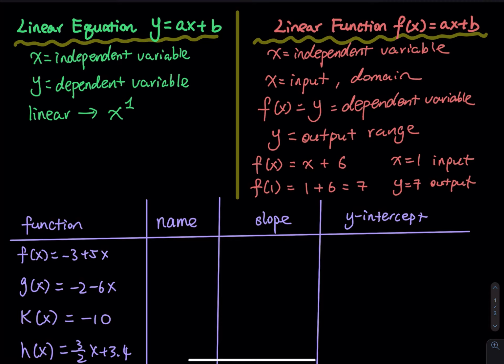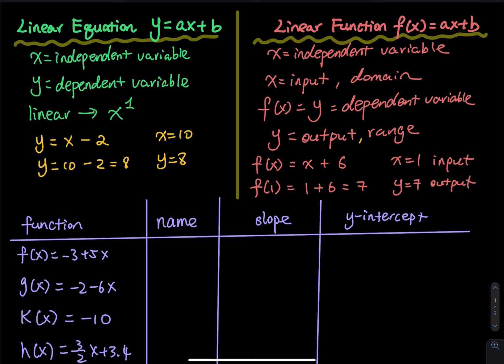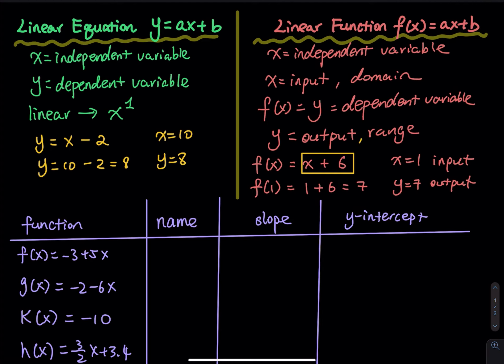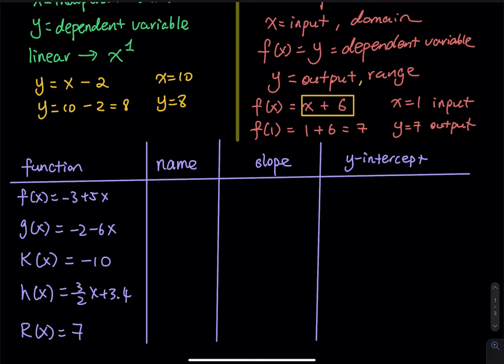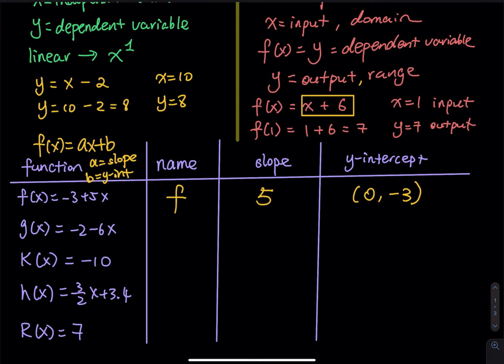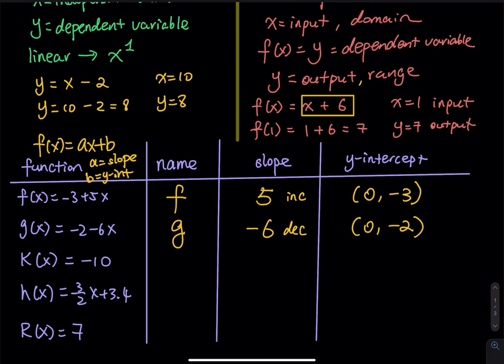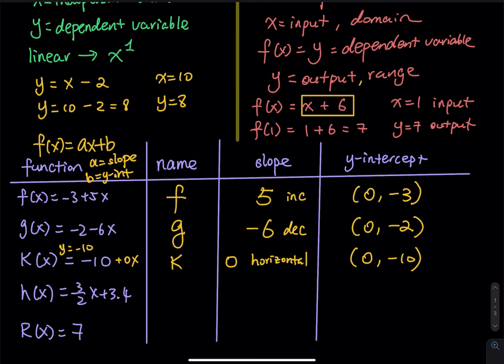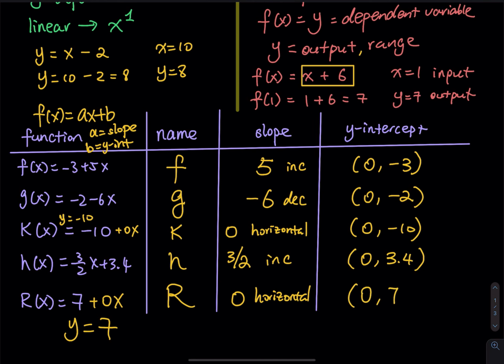6.2 Part 1/5: Quick Review of Linear Functions/Equations; Their Slopes & Y-Intercept | PreStatistics